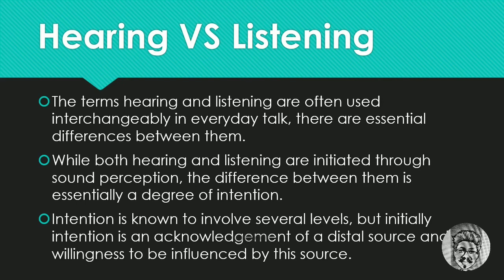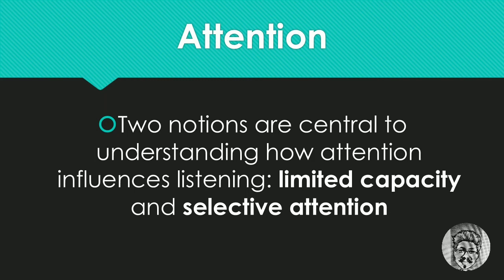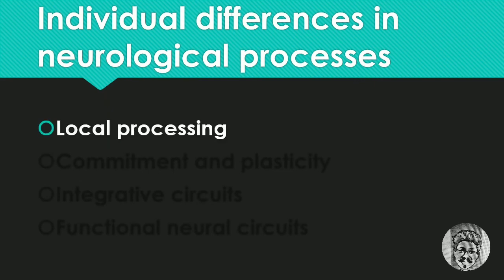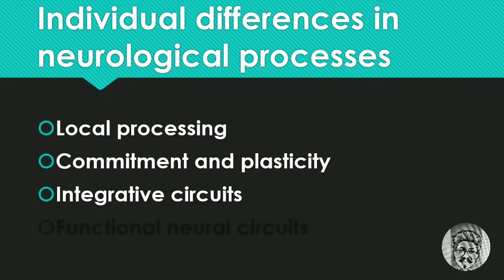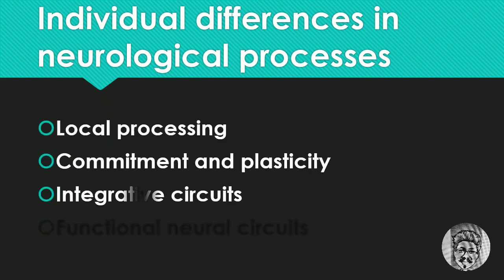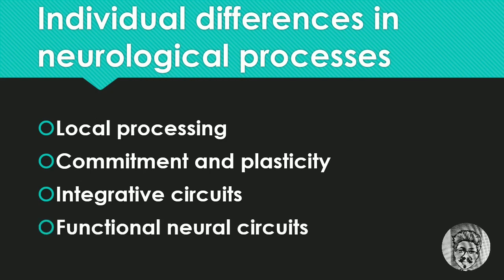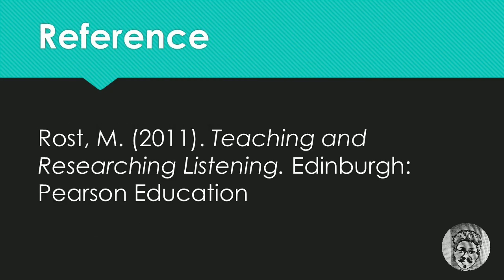TEACHING LISTENING - DEFINING LISTENING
Listening is a topic that has relevance to all of us. As one of the crucial
components of spoken language processing – there is no spoken language
without listening – listening is also an area that is interconnected with
numerous areas of inquiry and development. Listening is quite apparently
relevant in humanities and applied sciences such as linguistics, education,
business and law, and in social sciences such as anthropology, political
science, psychology and sociology. At the same time, the processes of
listening are relevant to natural sciences such as biology and chemistry,
neurology and medicine, and to the formal studies of computer sciences
and systems sciences

Reference
Rost, M. (2011). Teaching and Researching Listening. Edinburgh: Pearson Education